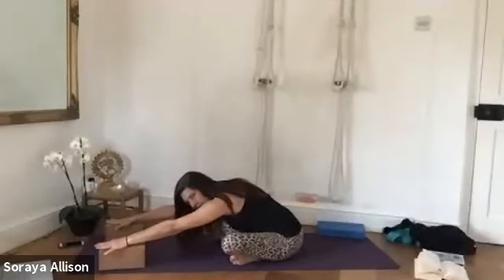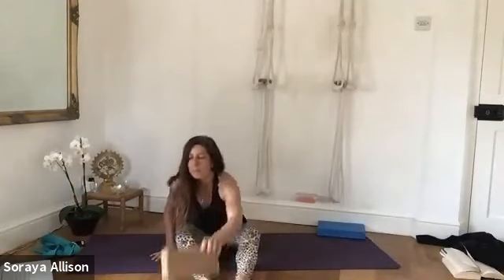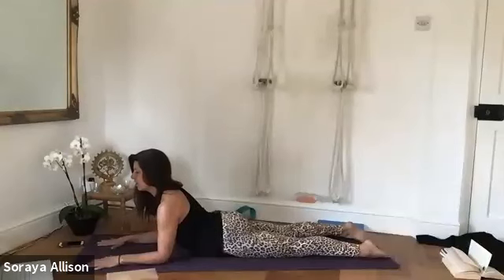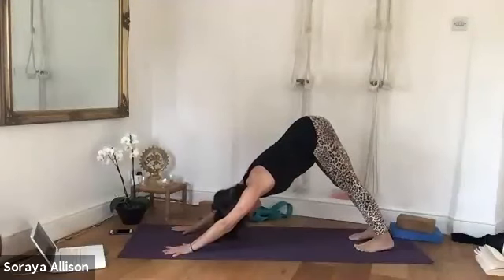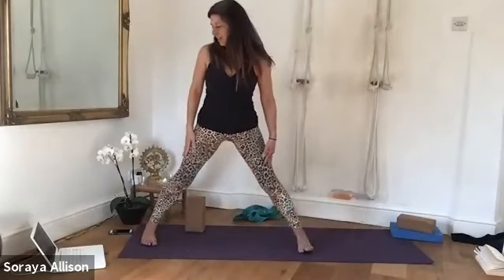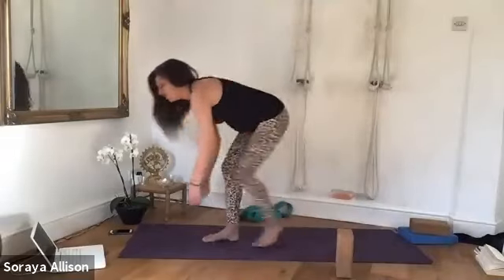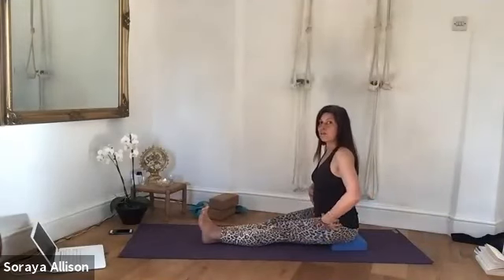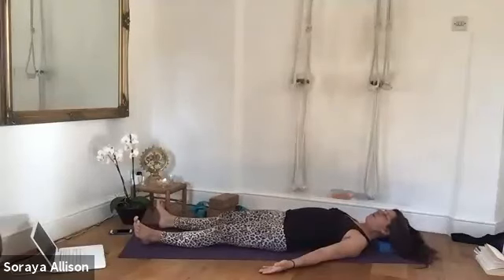Hip opening dynamic class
This was our zoom class from Monday 6th April